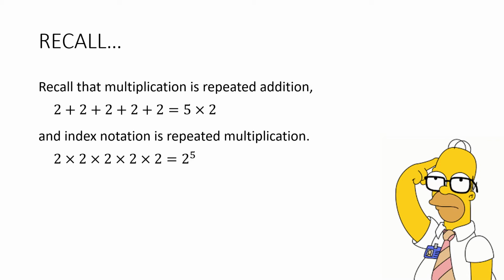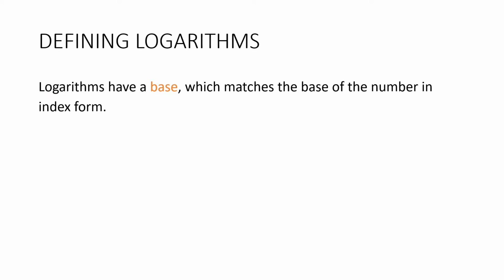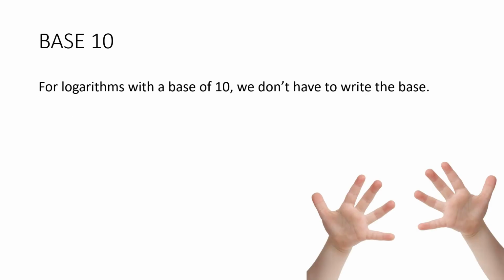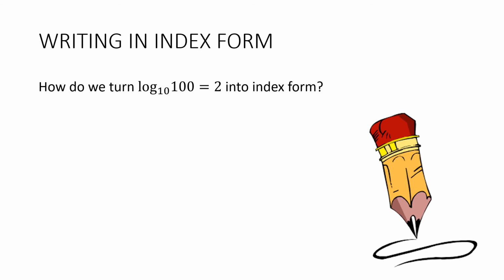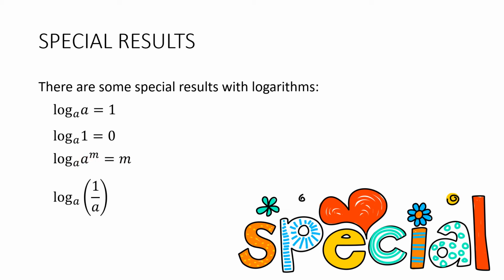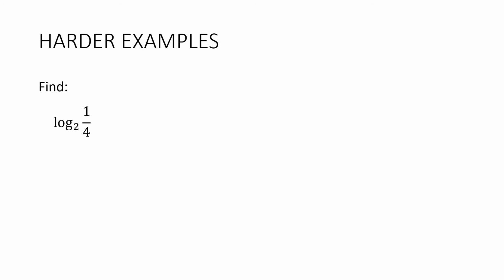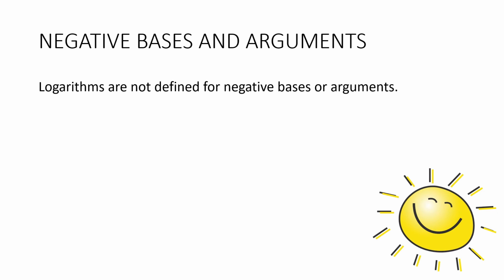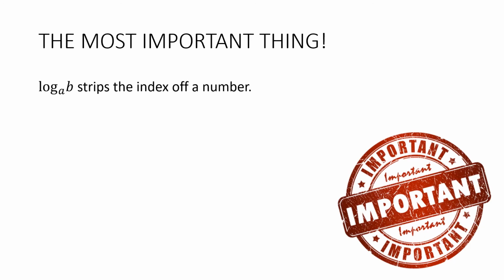Lesson 1 - Defining Logarithms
This is the first in a series of five videos for the topic of Logarithms for Year 10 Advanced Mathematics. This video covers the definition of logarithms.